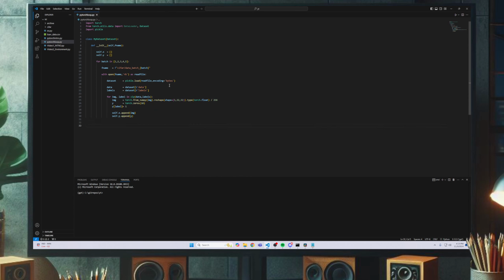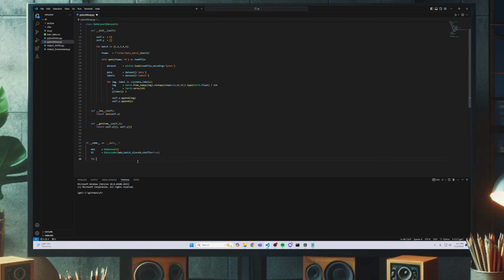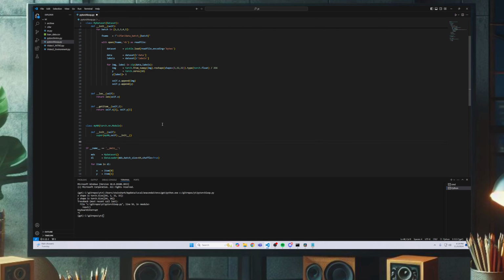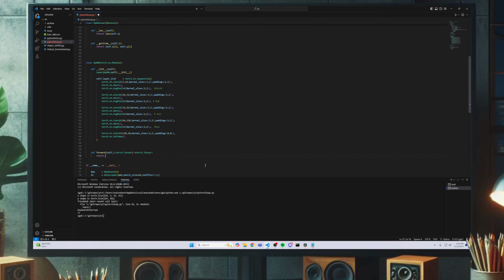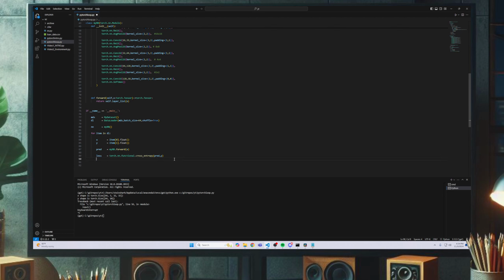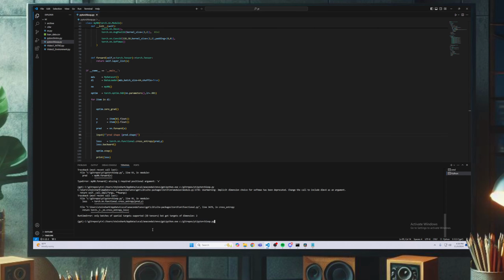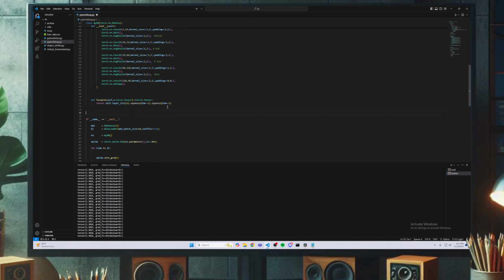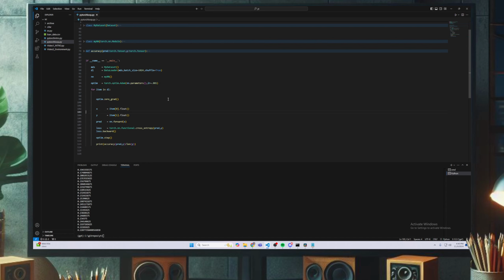PyTorch Tutorial Part 1 | Build a Neural Network Training Loop from Scratch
Welcome to Part 1 of my PyTorch training loop tutorial series!

In this video, we build a complete training loop from scratch in Python using PyTorch. You’ll see how to go step by step—from setting up data, to defining a neural network, to optimizing its parameters with backpropagation.

Here's what I cover:

The essential structure of a PyTorch training loop
How to set up data, models, and optimizers
A beginner-friendly introduction—no GPU or prior PyTorch experience required

The goal here is clarity: by the end, you’ll have a working loop you can adapt to your own projects. I keep the vibe calm and focused, teaching coding in a space that feels approachable, like you’re learning at a cozy desk with some lofi in the background.

If you’re starting your neural network journey, this is the perfect place to begin.